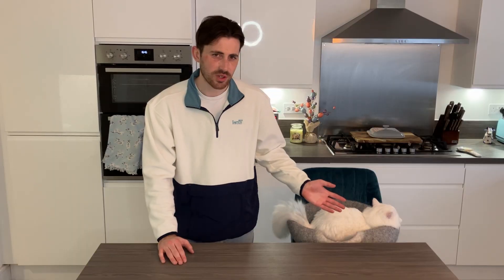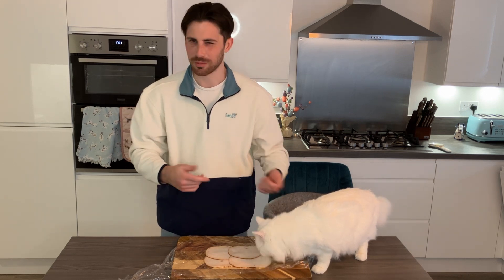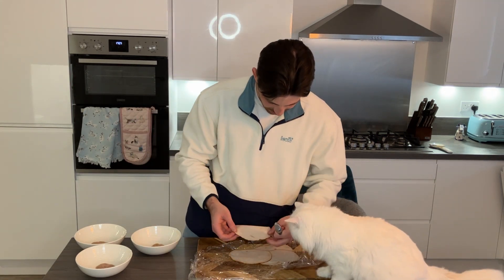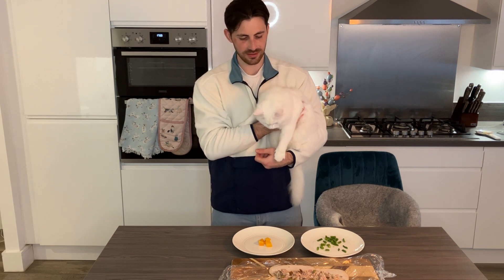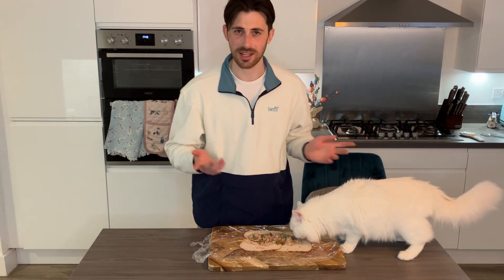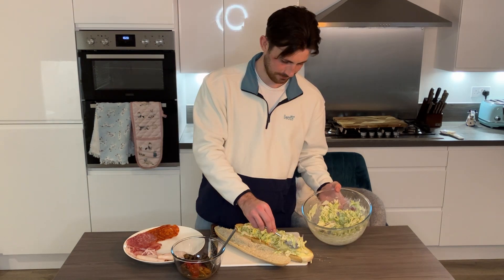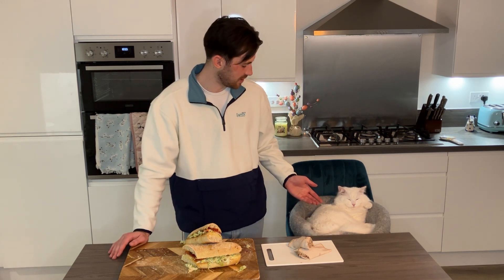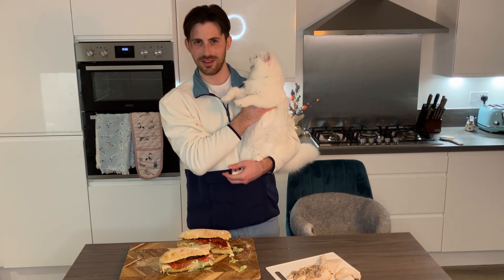Making The ULTIMATE Cat Sandwich | Cooking With Donut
Donut the cat creates the ultimate cat sandwich.

All ingredients used are safe for cat consumption and will help him on his quest to cultivate mass.

0:00 - Intro
0:45 - Ultimate Cat Sandwich
4:27 - Ultimate Human Sandwich
5:40 - Taste Test